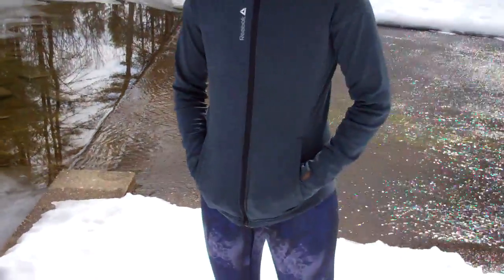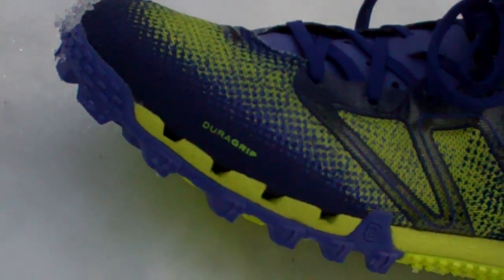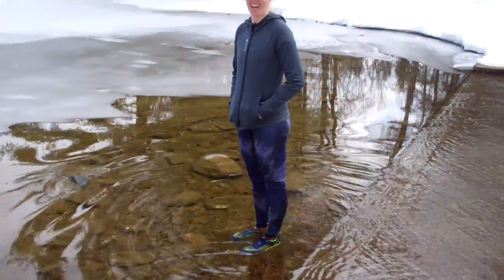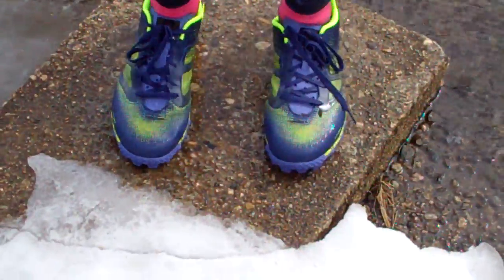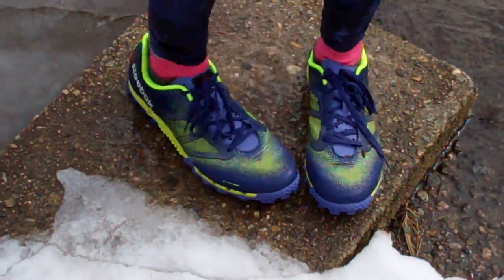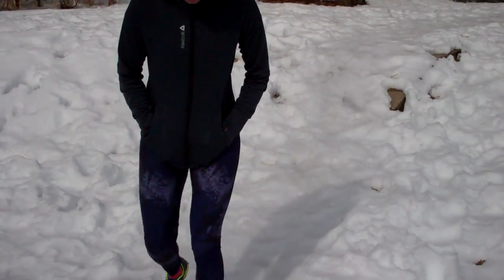Reebok All Terrain Super OCR Shoe Drainage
Quick review of the draining capabilities of the Reebok All Terrain Super OCR shoe.   Geoff swears on camera, you've been warned.   In short, they drain incredibly well.  Ran 0.5 mile back to the car after this video and there was zero sloshing and no water pooling in the shoe.